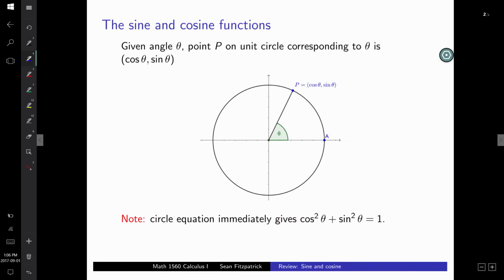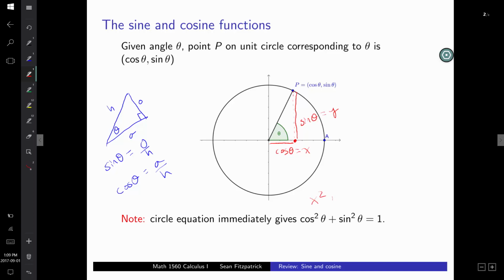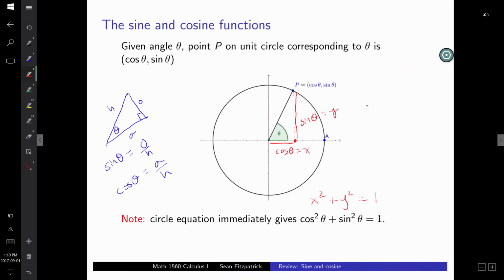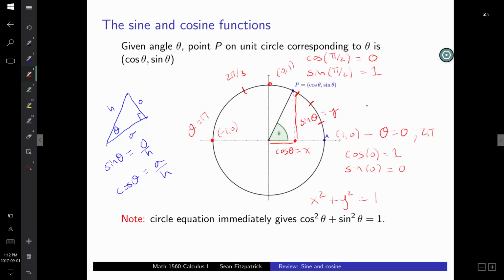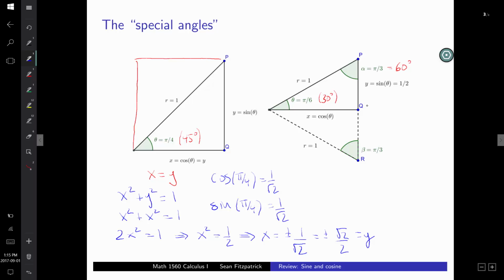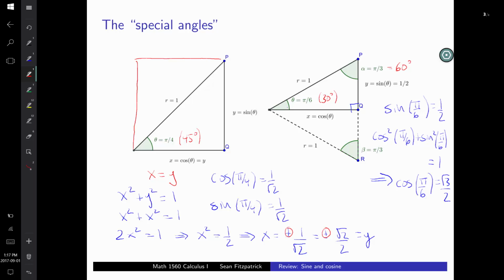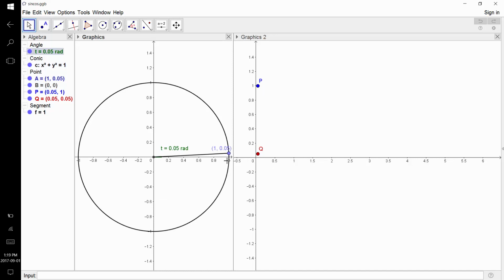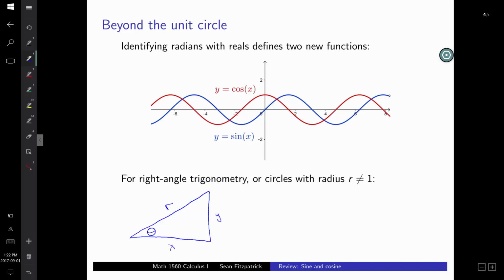Review: Sine and cosine